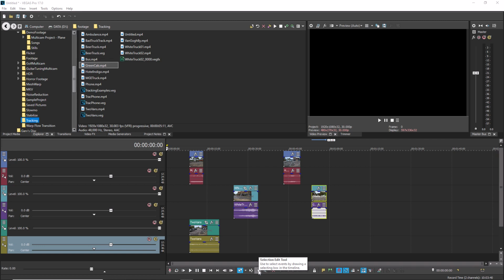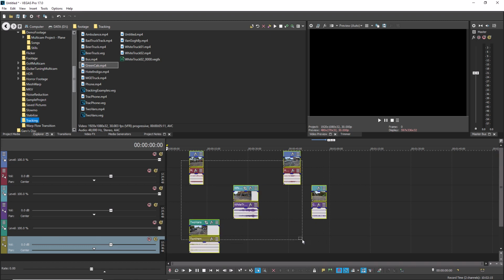VEGAS Quick Tip #16: Selection Tool States, VEGAS Pro & VEGAS Movie Studio Platinum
In this VEGAS Quick Tip video, learn how to navigate the selection edit tool, defining just the width or height of your selected area. This technique works in all versions of VEGAS Pro, and VEGAS Movie Studio Platinum.

If you enjoyed this video, hit the Like button and subscribe to the channel so you can be the first to know when we post more Quick Tips like this one.